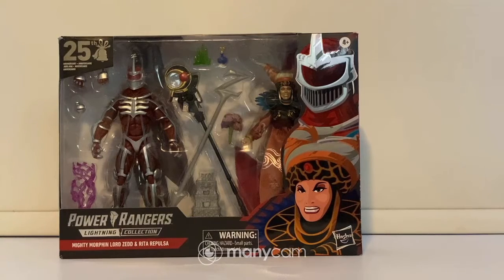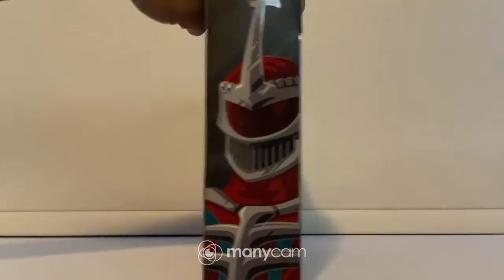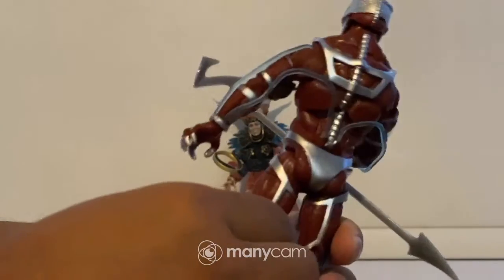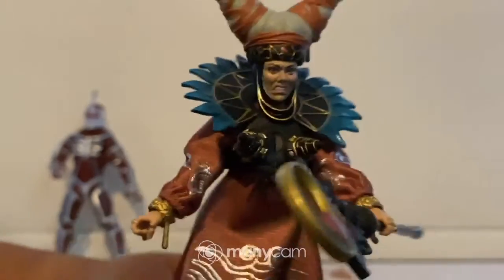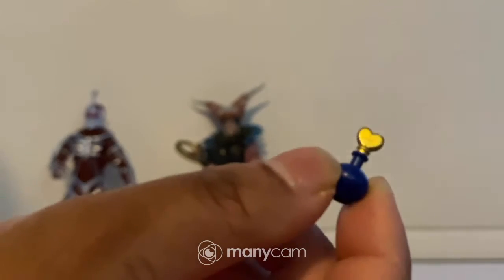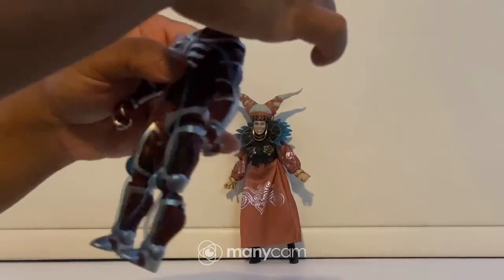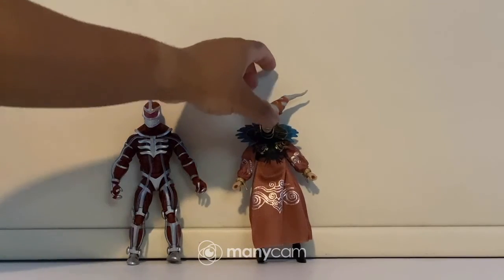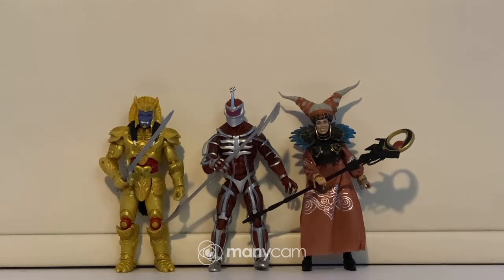Episode 346: Rita and Lord Zedd Lightning Figures 2 Pack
Hi every one, today we will be looking at the Rita and Lord Zedd 2 Pack lightning figures.